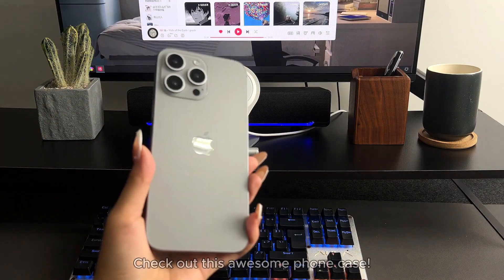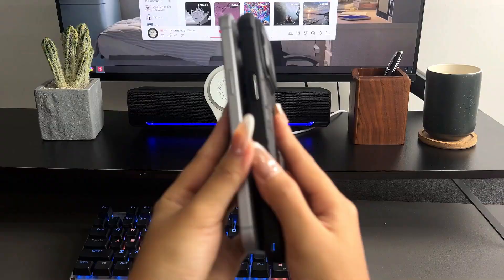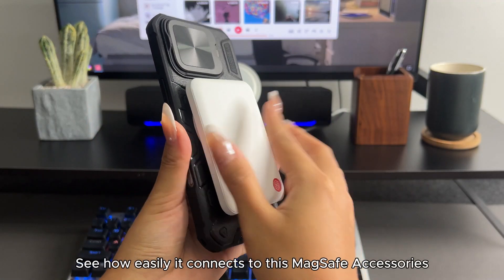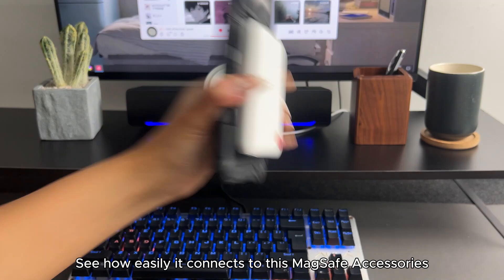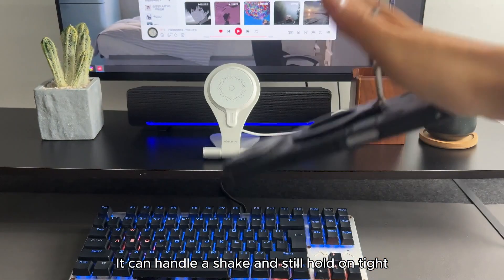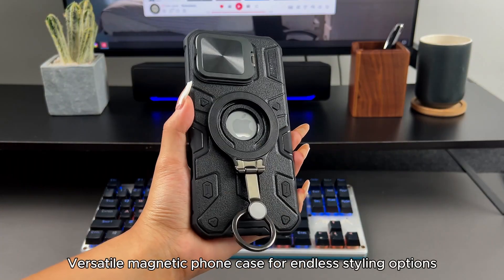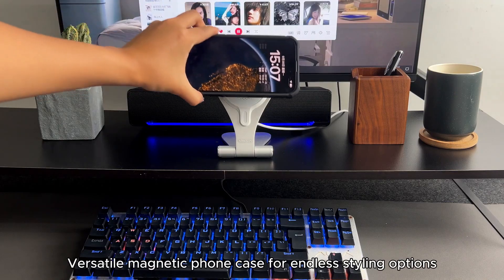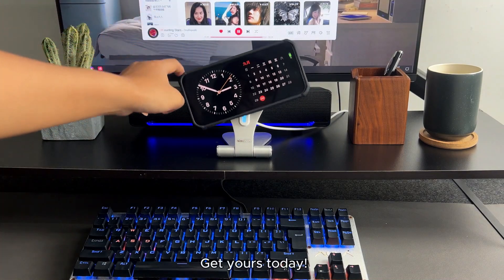MagSafe iPhone Case: CamShield Armor Prop